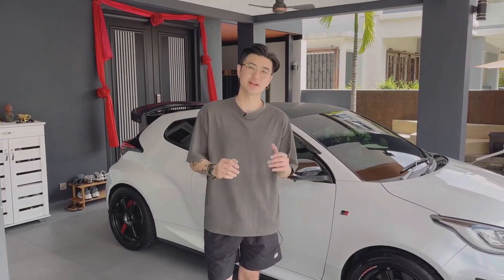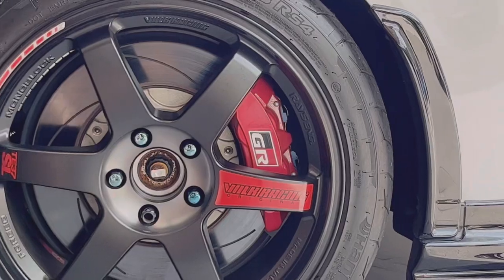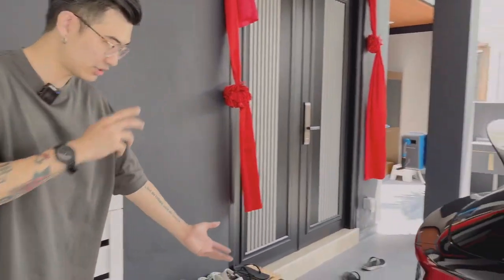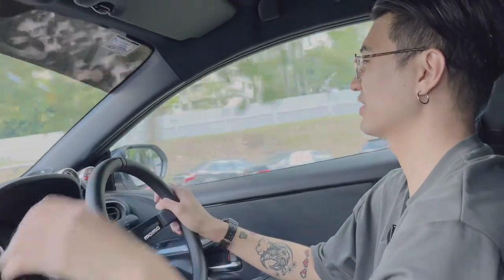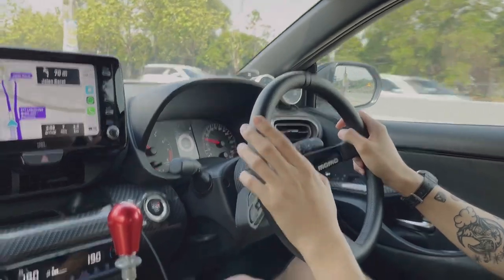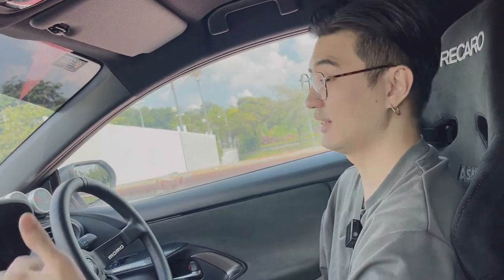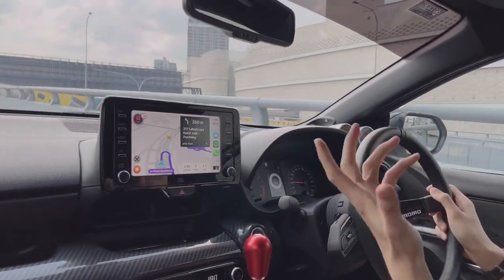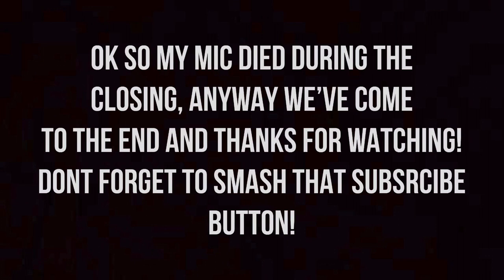MODIFIED TOYOTA GR YARIS TEST DRIVE REVIEW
Had a chance to drive this lightly modified GR Yaris and i think I’m in love! What a great car to drive.